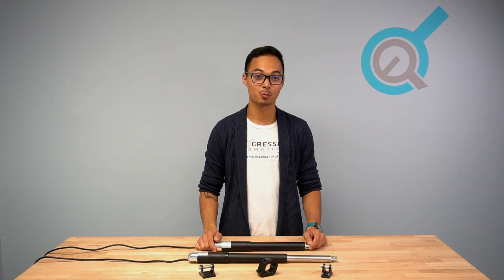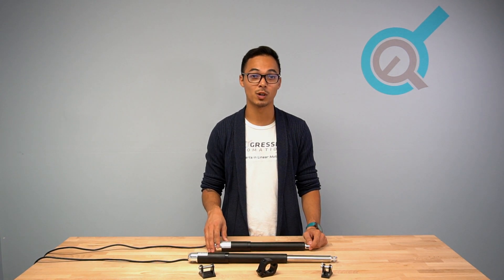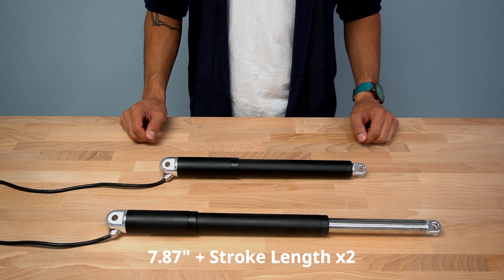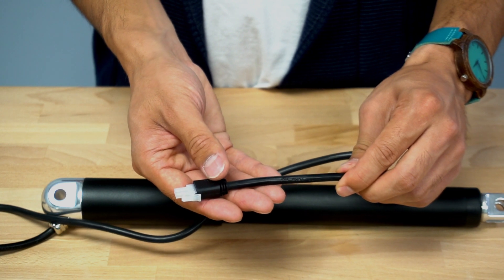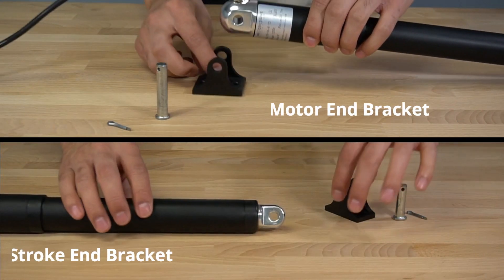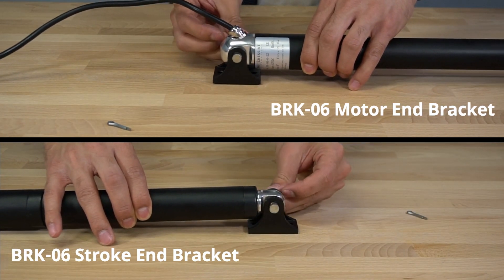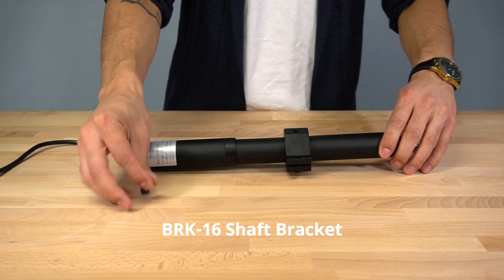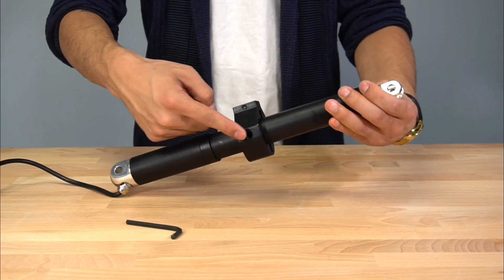PA-06 Waterproof Linear Actuator Overview - IP67M Protection Rating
In this video we will take you through the PA-06 Waterproof Linear Actuator. It has the highest protection rating out of all our linear actuators. It has an IP67M protection rating, meaning it is able to function even when fully submerged in water for short periods of time. The IP67 rating ensures a versatile actuator that is able to withstand dust, water, and other potentially harsh environments.